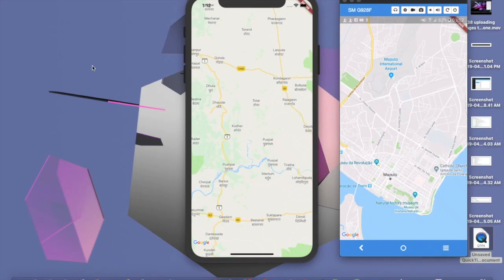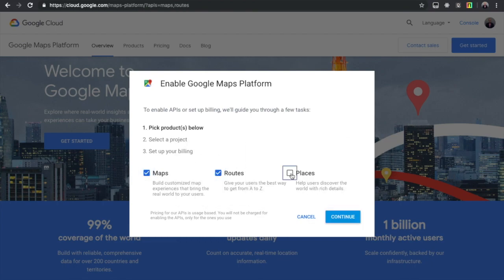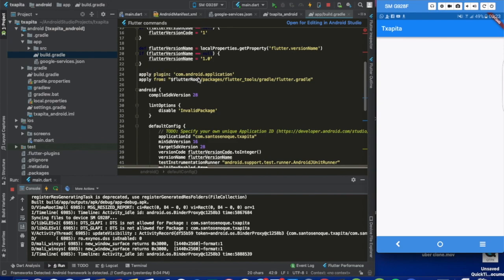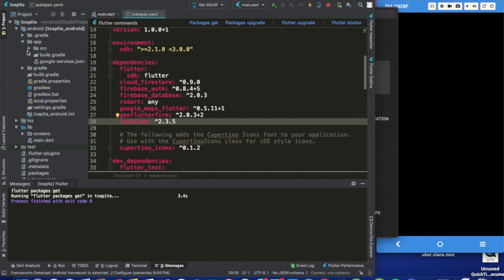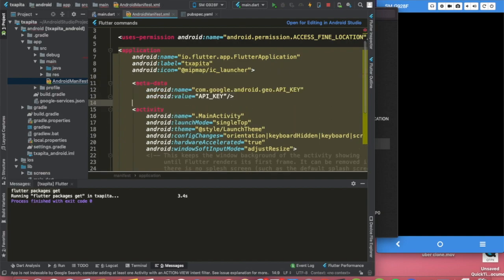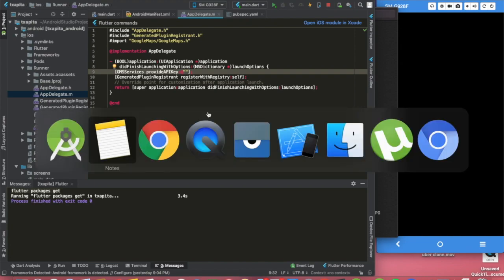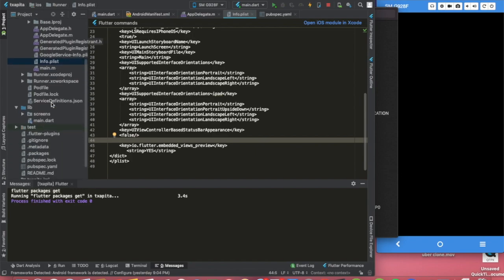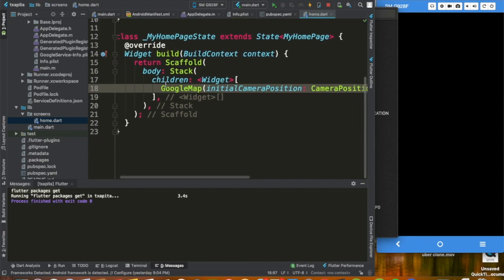03. uber clone with flutter: display google maps (ios and android)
SOURCE CODE

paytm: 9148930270